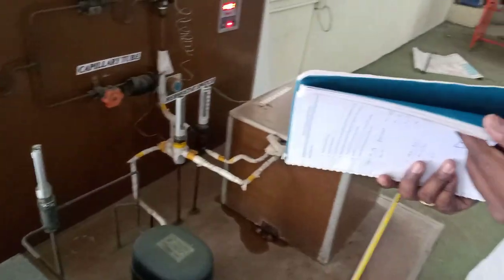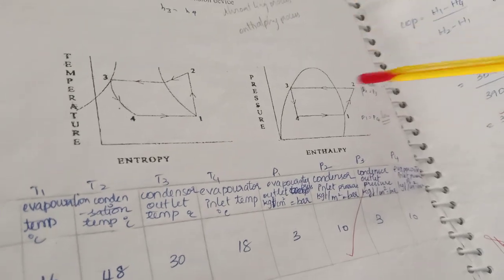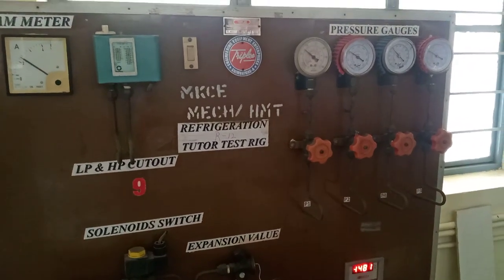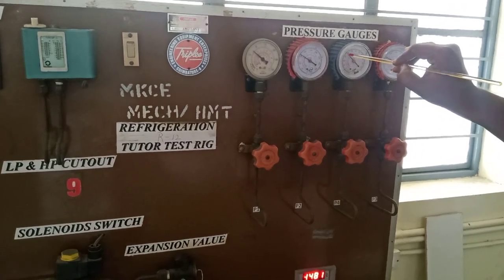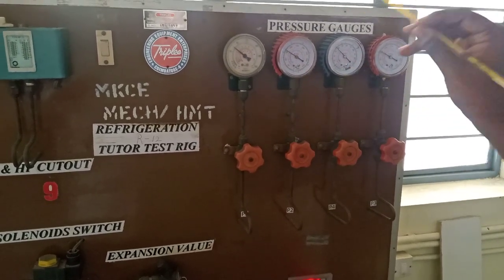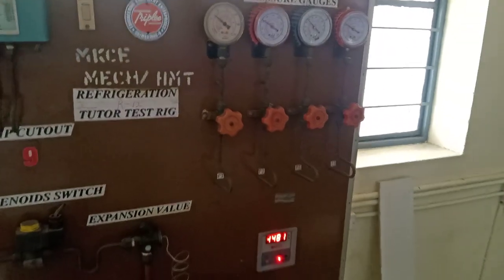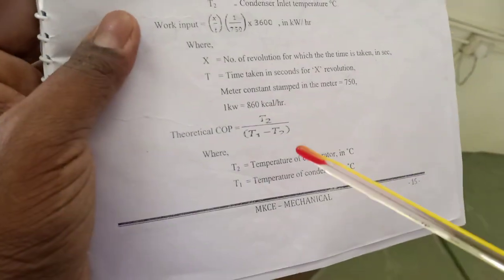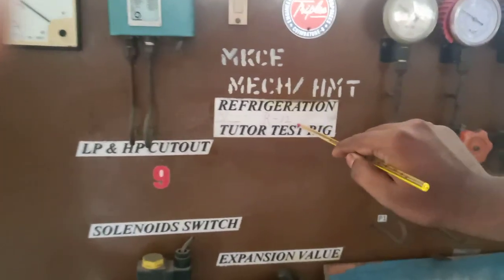How does a Refrigerator work? | Performance test on refrigerator | BE Mechanical | Thermal Lab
The video briefly discusses the fundamentals and workings of refrigeration systems.